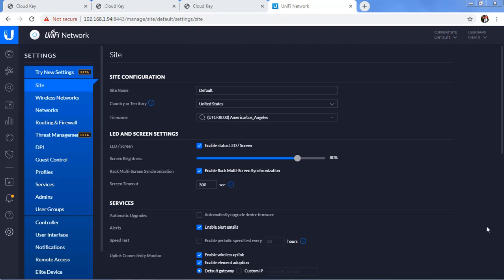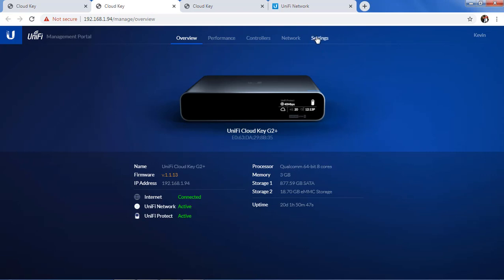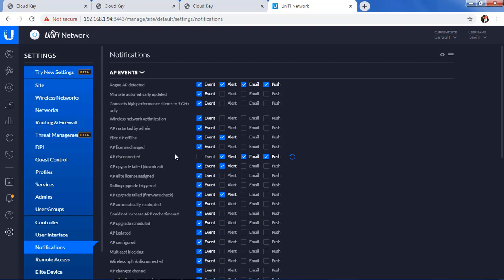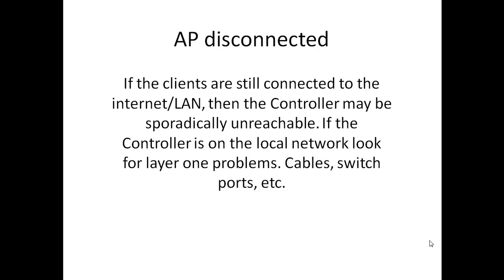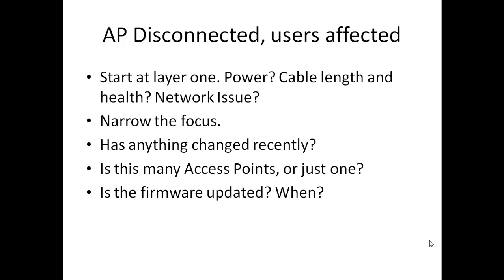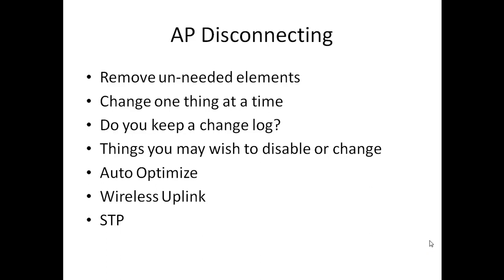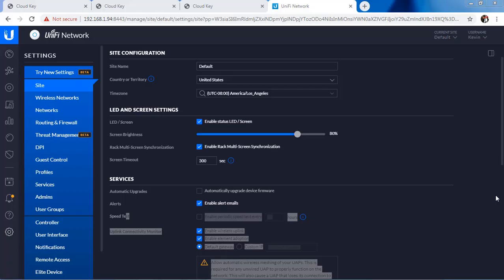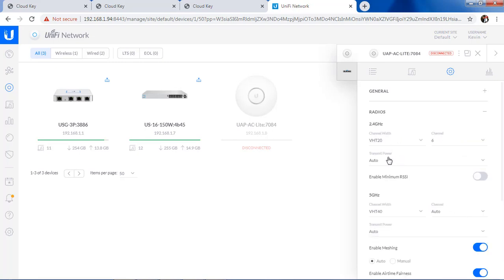Kevin Houser Video 5 Troubleshooting AP offline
Kevin Houser is full-time Ubiquiti trainer, and member of wifi-U team, living in Southern California. He has been a trainer for over 35 years, a devoted to Ubiquiti Instruction for many years and holds certification in many disciplines, including CWNA, MCSE, and CCNA.
He is the author of "The Unauthorized Guide to Ubiquiti Routing and Switching", which is a companion book for the Ubiquiti UBRSS course and "The Unauthorized Ubiquiti Radio and Access Point Handbook: Deploying, configuring, and troubleshooting Ubiquiti Radios and Access Points".